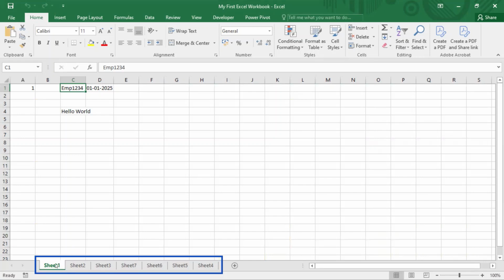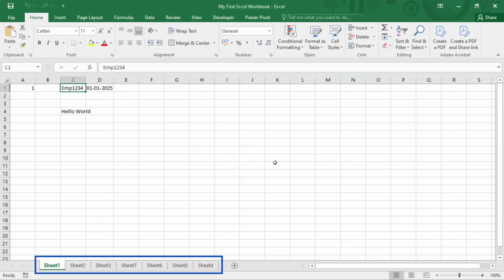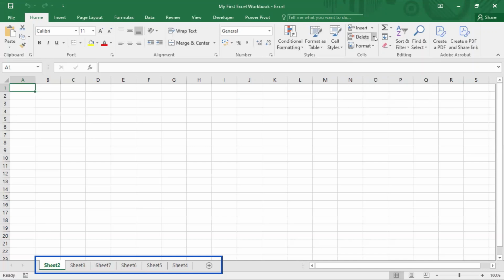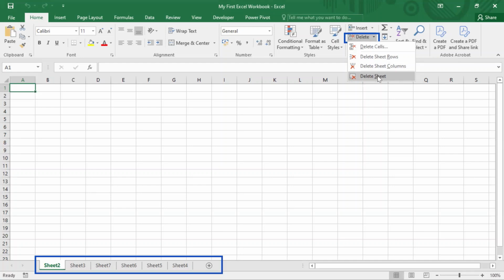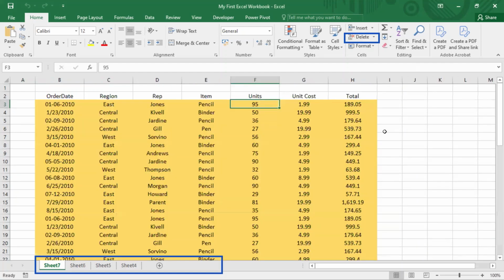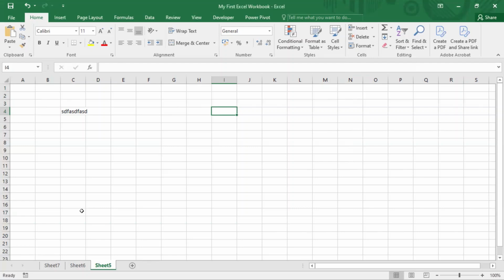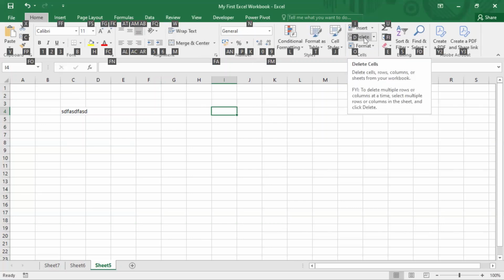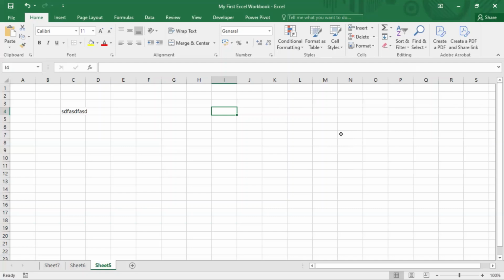EXCEL - Delete Worksheet